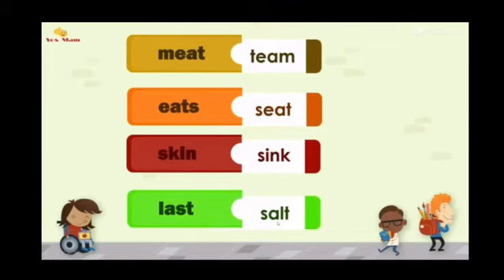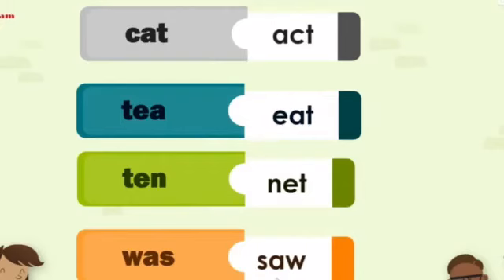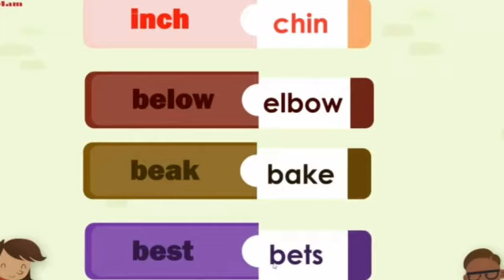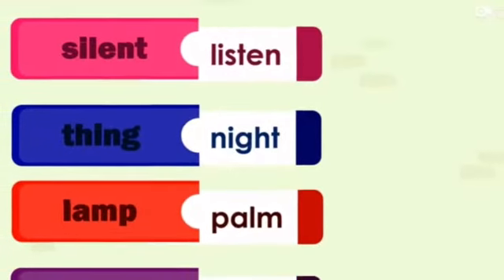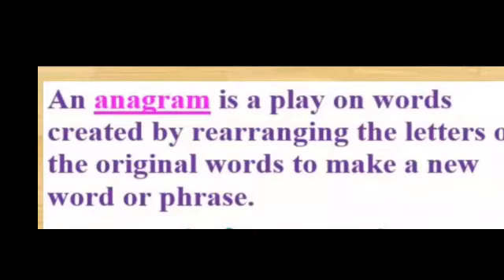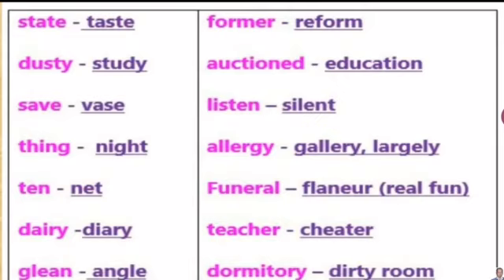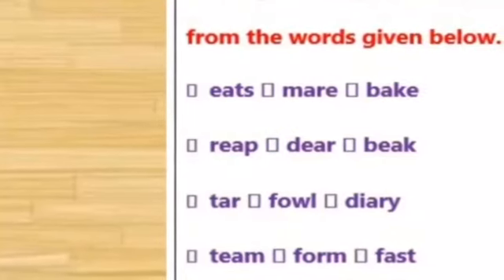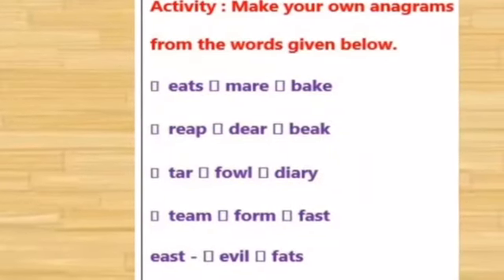Anagrams | Standard 8 | Vaishali Amburle | Panvel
District Level Video Making Competition 2021
presented by
English Department
DISTRICT INSTITUTE OF EDUCATION AND TRAINING PANVEL, DIST. RAIGAD